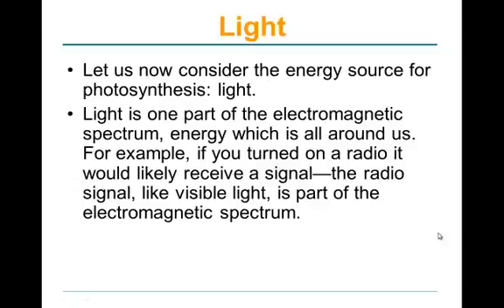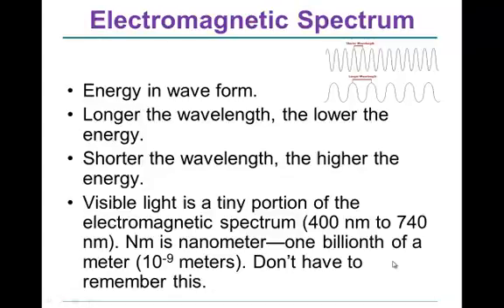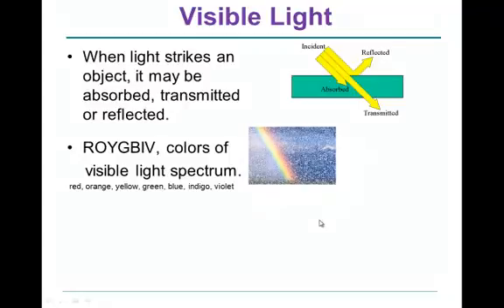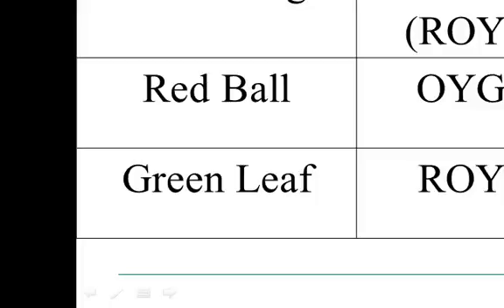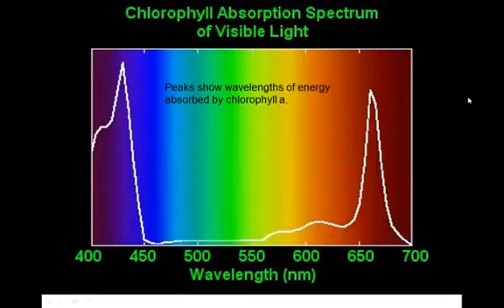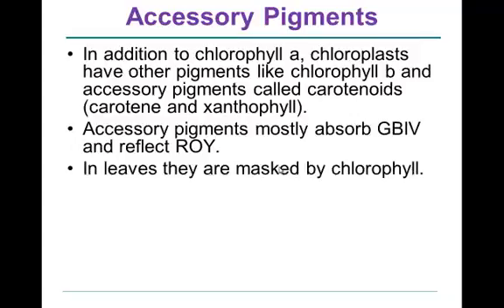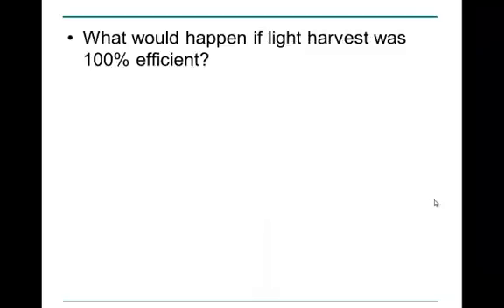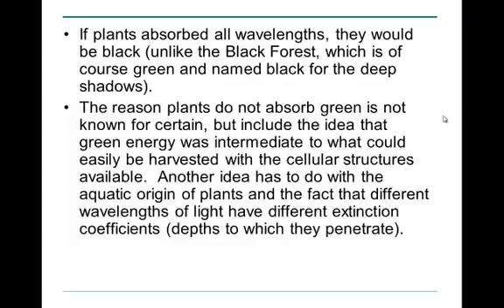BIO 100 2 4 4 Light